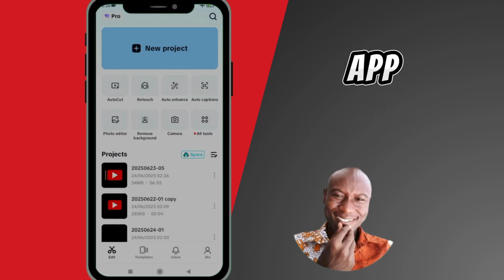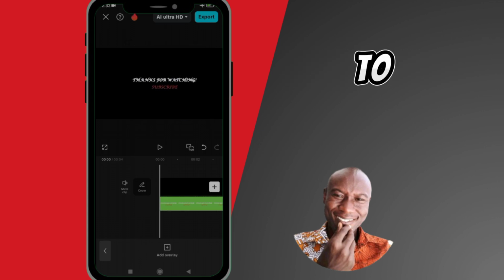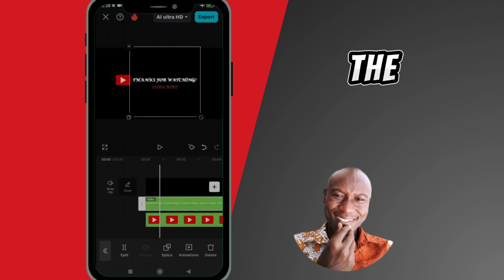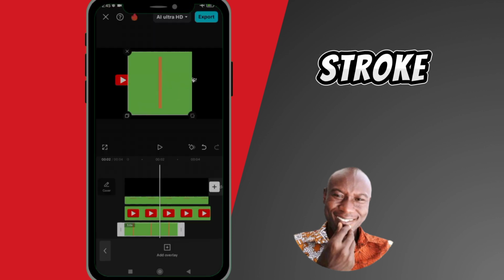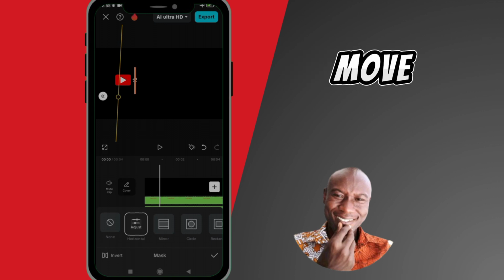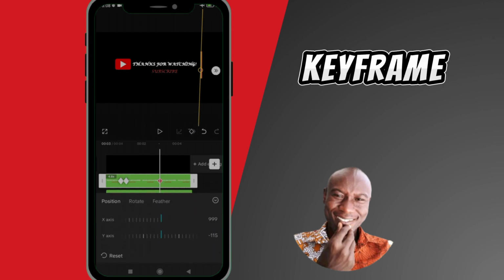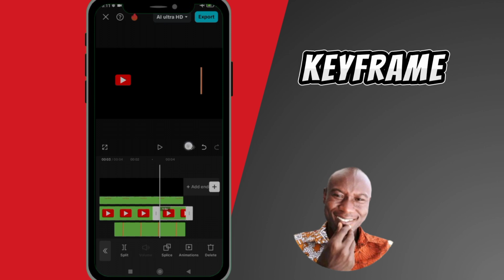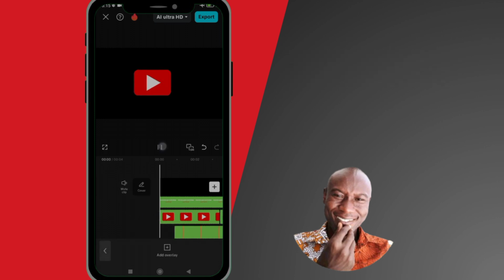CAPCUT Editing Tutorial: How To Make OUTRO Like AE In CAPCUT || Beginner's Guide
Want that clean, professional After Effects-style outro—but using only CapCut? You're in the right place!